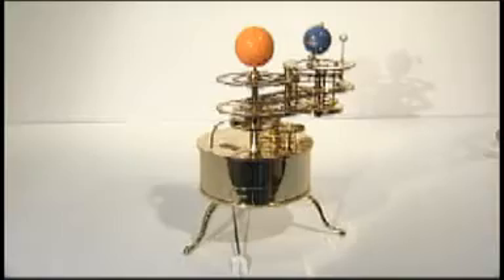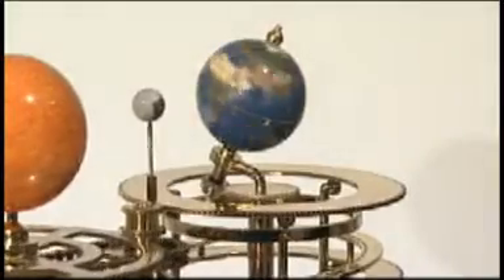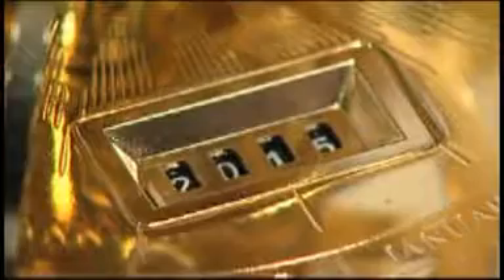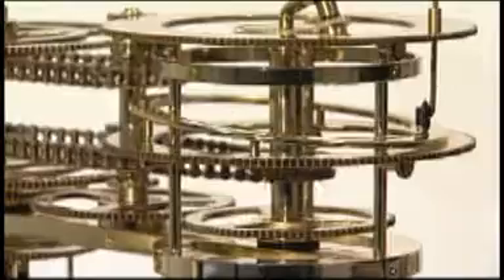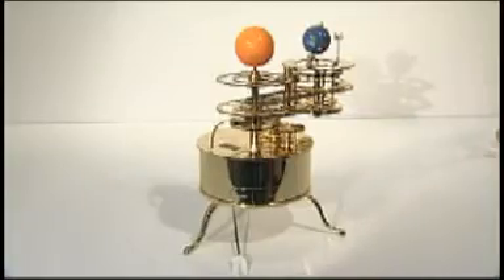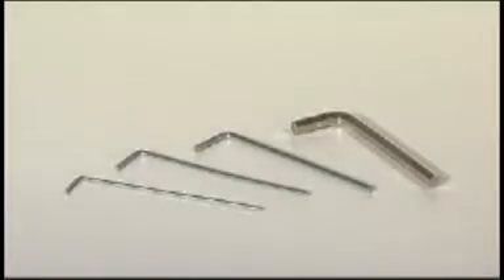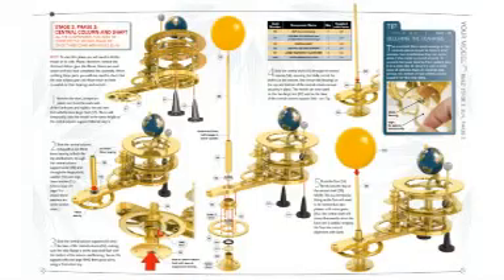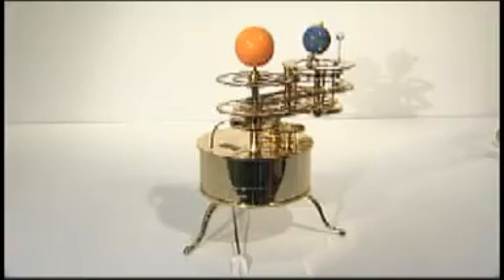Build a model sun, moon and earth orbiter.